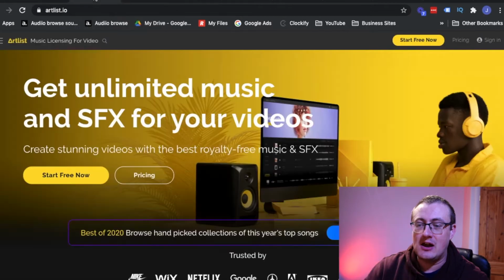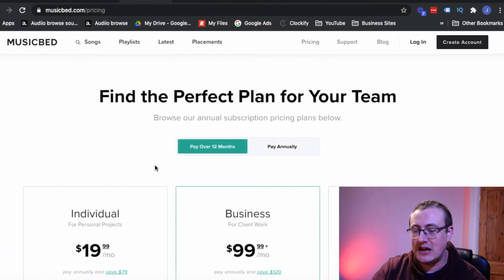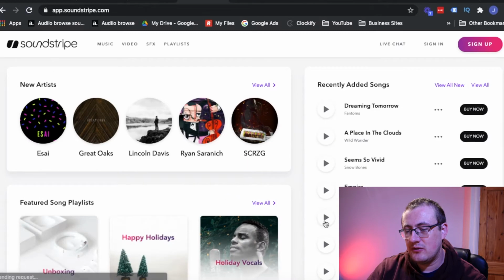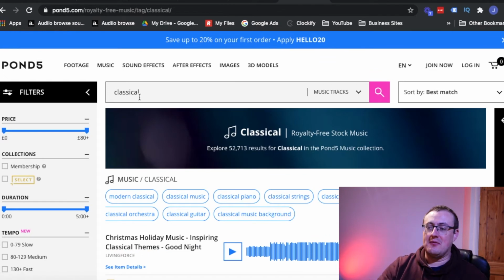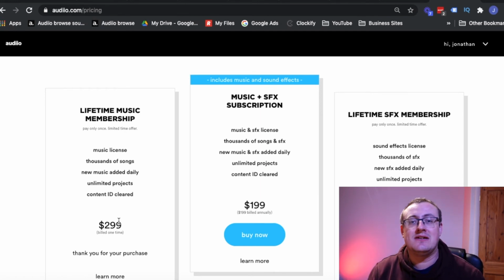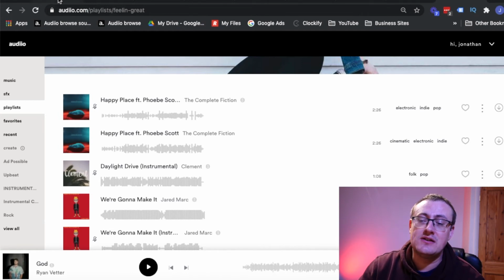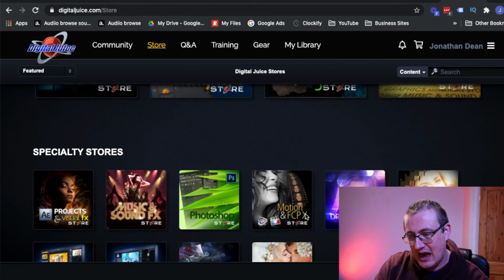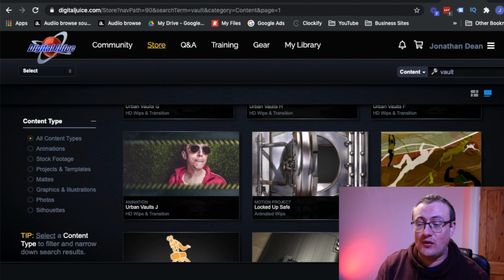HELP! I Need ROYALTY FREE MUSIC! // What are the BEST OPTIONS ?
In this video I go through what options are out there when it comes to finding some quality royalty free music for your videos. If you are ready to make content but wondering where to source music then this video is for you!

Are you interested in starting an online business you can run from anywhere?
to receive a FREE video series explaining how to get started!